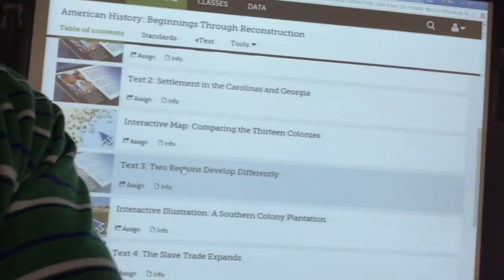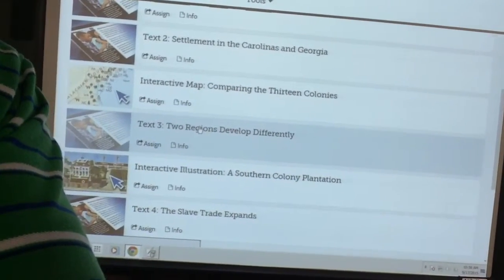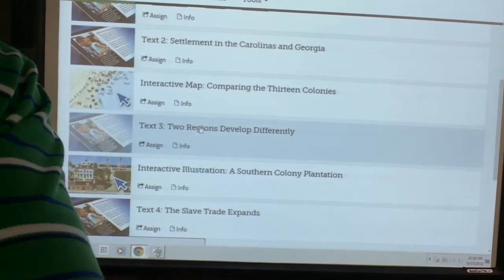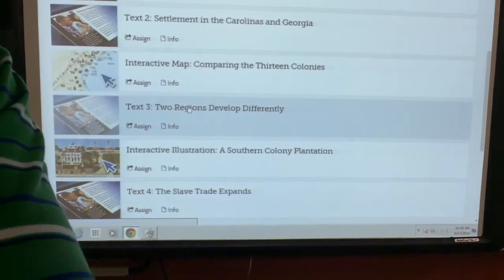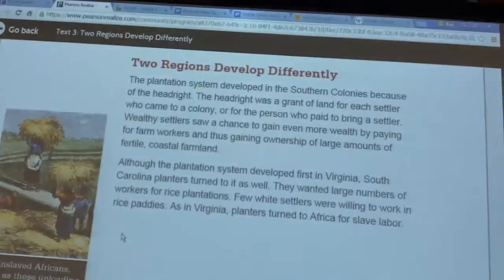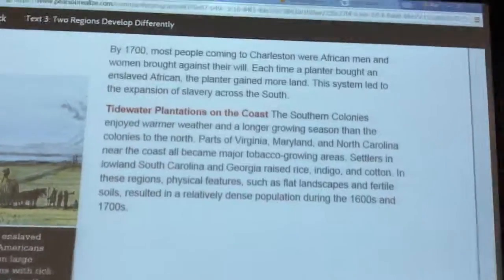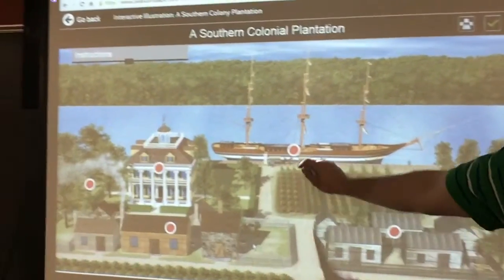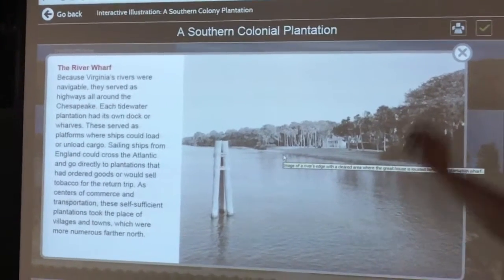September 17, 2015